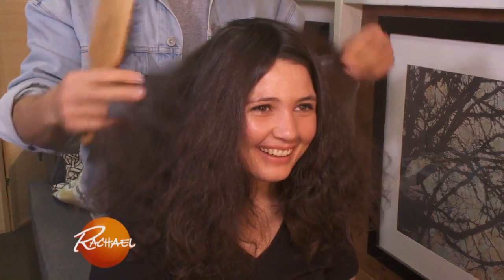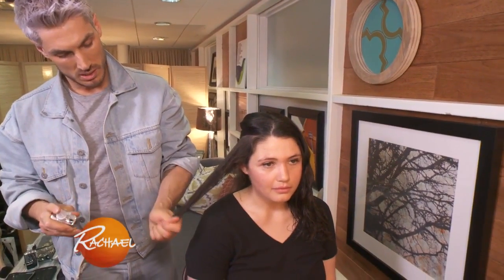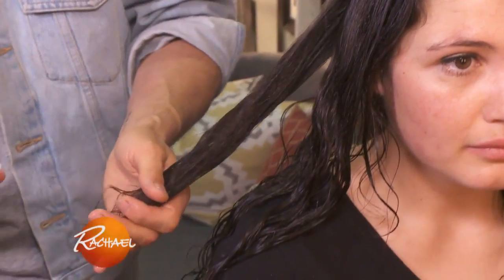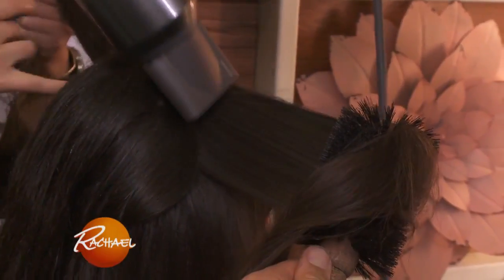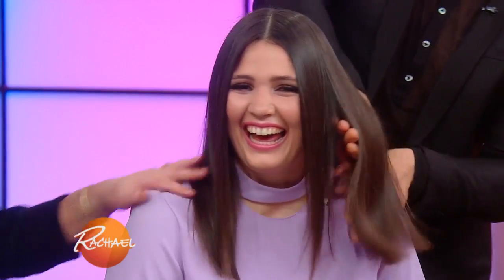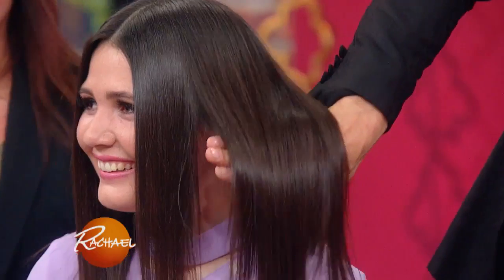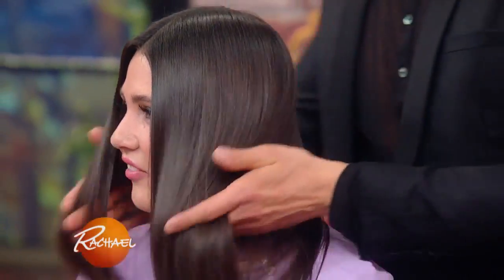How to Get the Look with Celeb Hairstylist Chris Appleton: Sleek + Shiny Kardashian Hair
Celeb hairstylist Chris Appleton reveals how to recreate the frizz-free style made famous by Kim Kardashian.